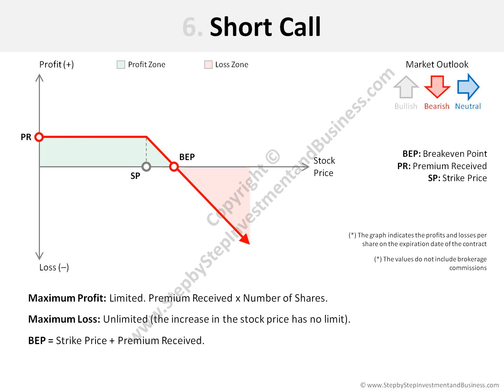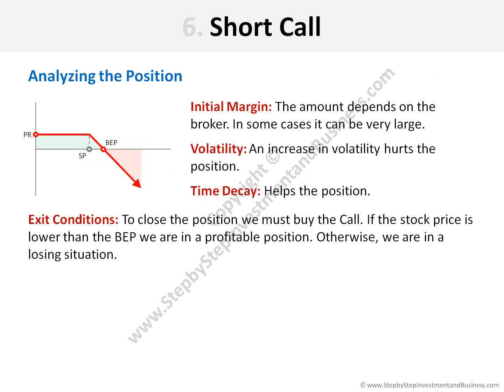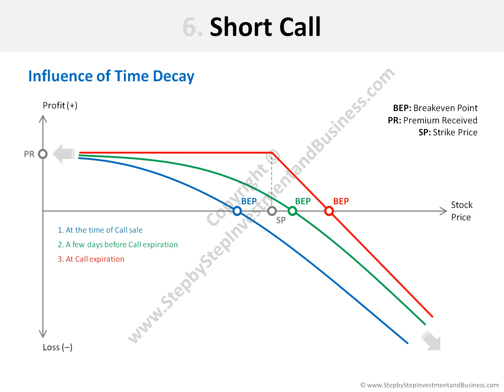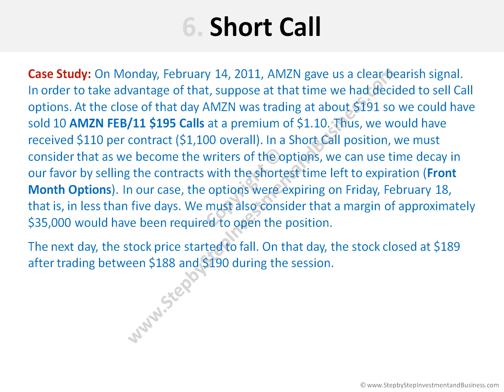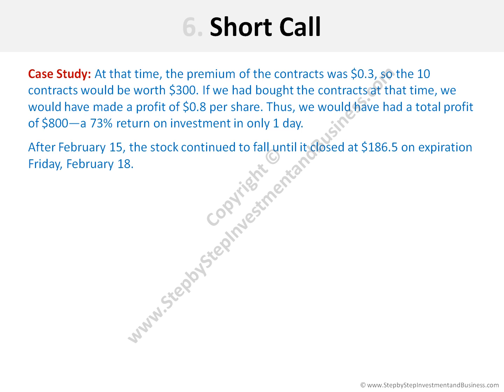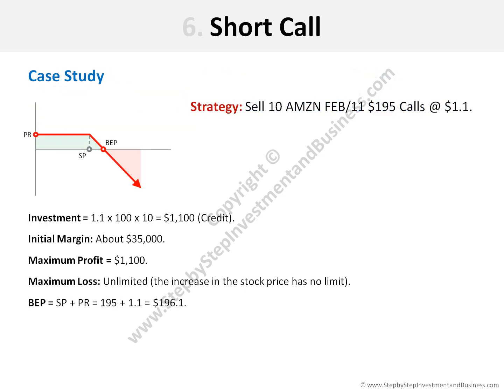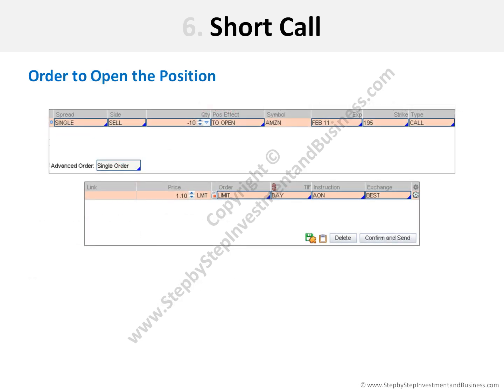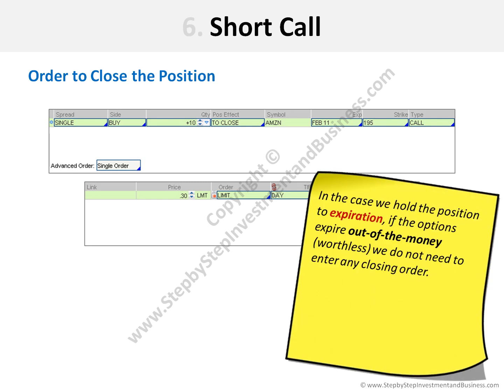Options Trading Course for Beginners 100% FREE | Chapter 06: Short Call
▶ Chapter 06: Short Call
In this chapter we will analyze the Short Call position.

▶ Sections:
00:28 Setting Up the Strategy
00:38 Risk Graph
02:06 Margin, Volatility, Time Decay and Exit Conditions
04:09 Case Study
09:33 Orders to Open and Close the Position